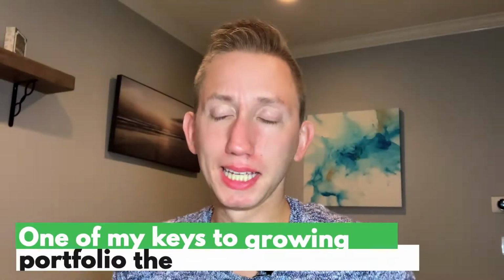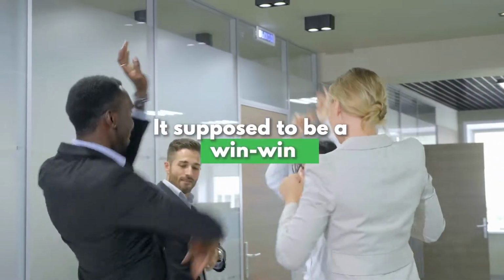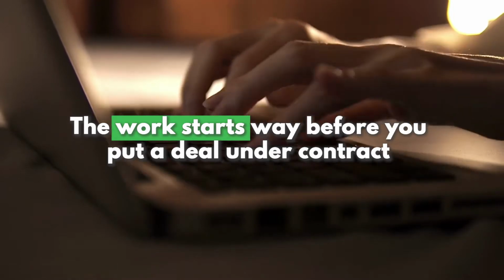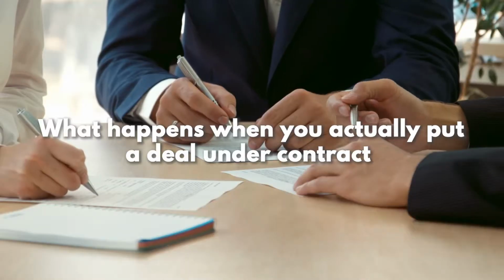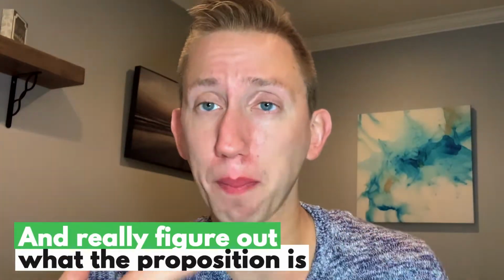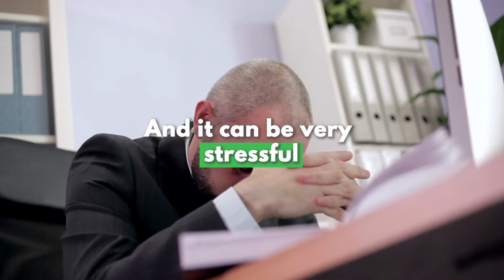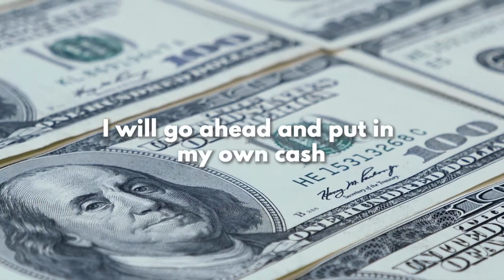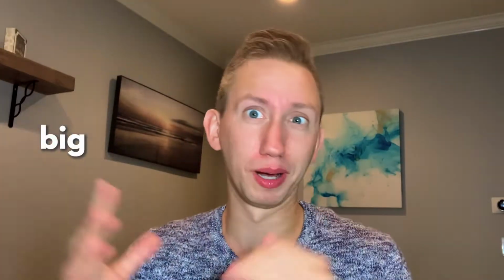What It's REALLY Like To Raise Money For Real Estate Deals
A lot of people talk about the concept of using other people's money, but it's quite different when you actually have to go do it! In this video, I talk about what it's actually like to raise outside capital for real estate deals, and why it can be a very stressful process. This is just the reality that many gurus don't talk about!